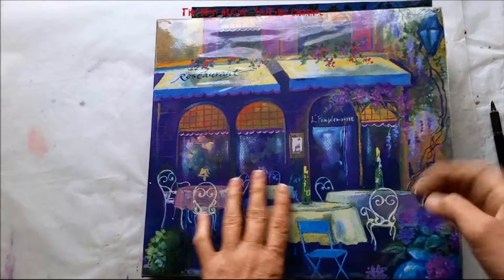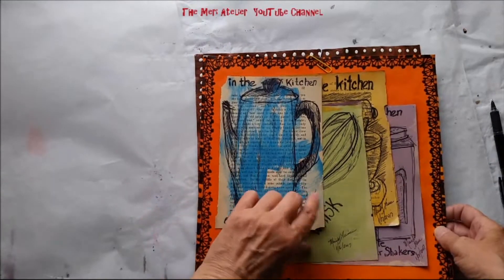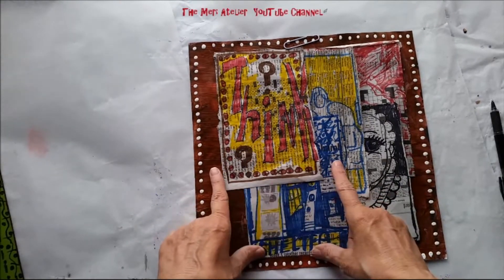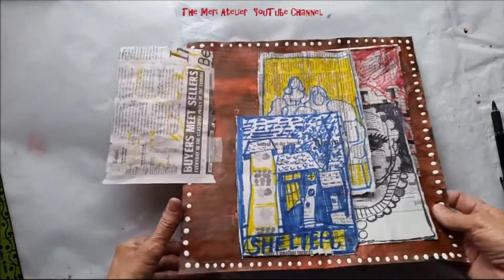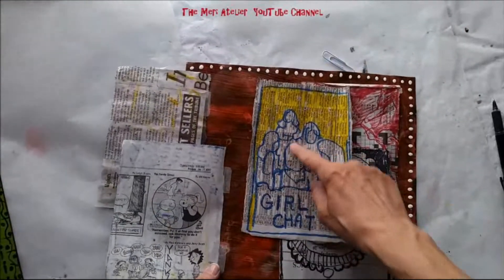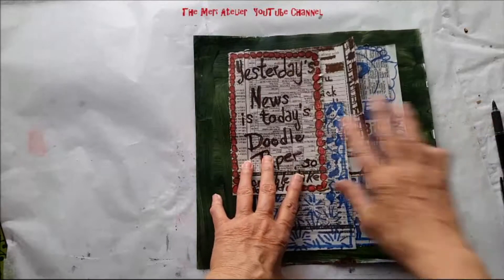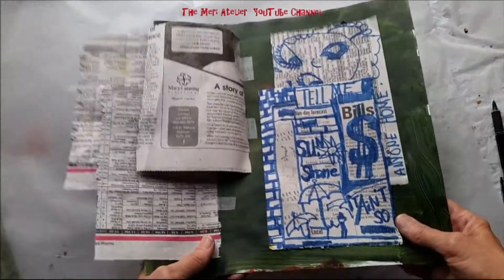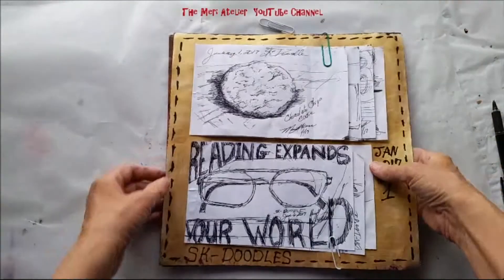2017 Composite Art Journal, Sk-Doodles Weeks Three and Four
a Sk-Doodles section in my composite art Journal . . .  Poetspice (link below) has a January Doodle Challenge. This is my 4th year of participation. I started calling my doodles SK-Doodles (stands for Sketchy Doodles) because they have a sketchy appearance.  In this video I put Weeks three and four Sk-Doodles in my 2017 Composite Art Journal.